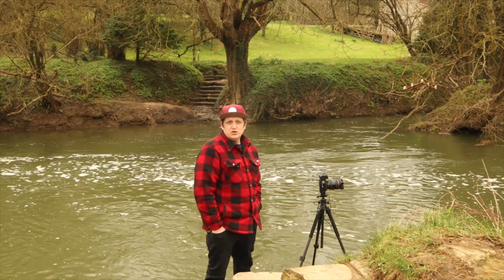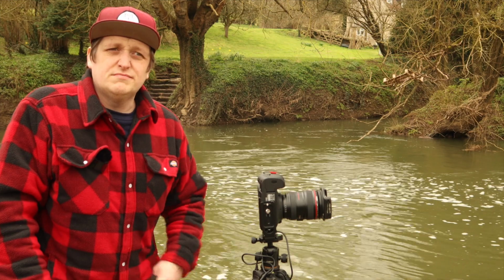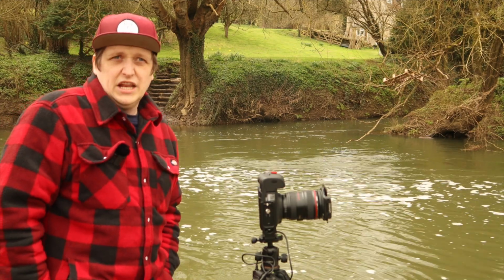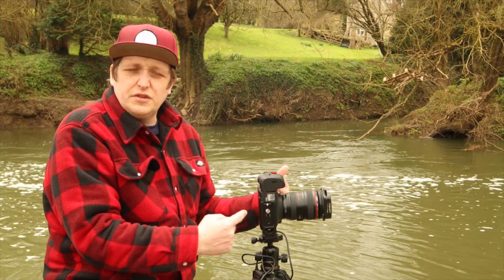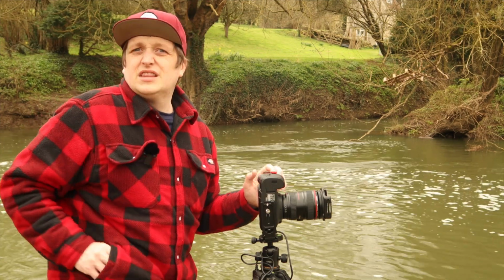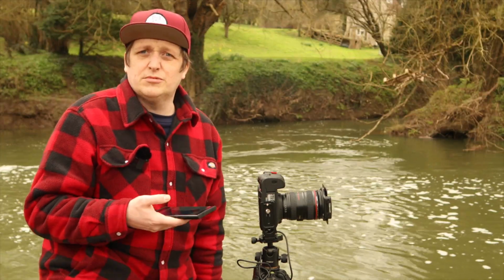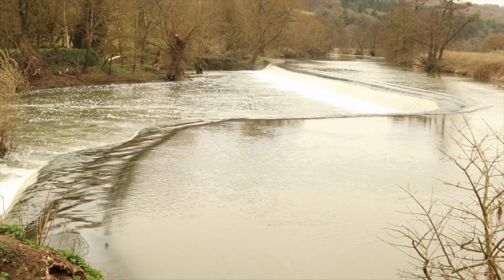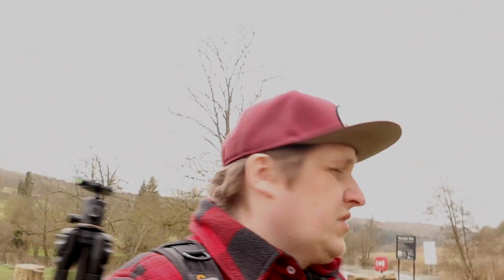Long Exposure Photography - How to use a 10 Stop filter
Long Exposure Photography - In this video I go into more detail on how to use a 10 Stop filter for long exposure photography.

Any questions relating to my set up ask them in the comments below

Location - Warleigh Weir

10 Stop filter - Cokin P-Series (M) Nuances Extreme ND1024 10-Stop Square